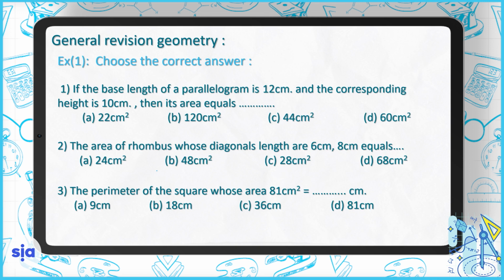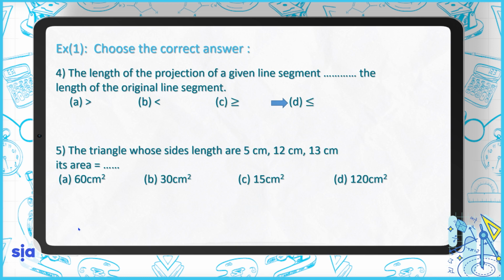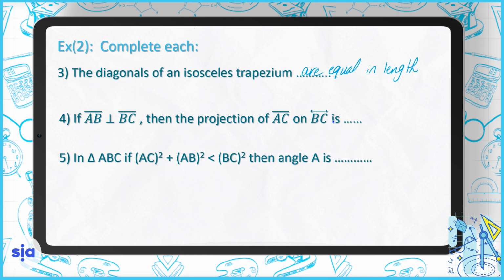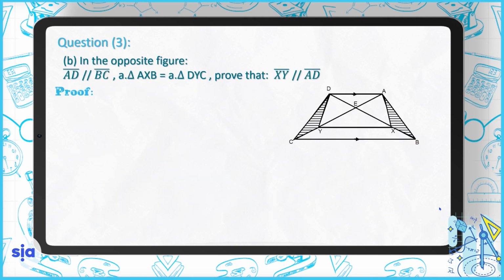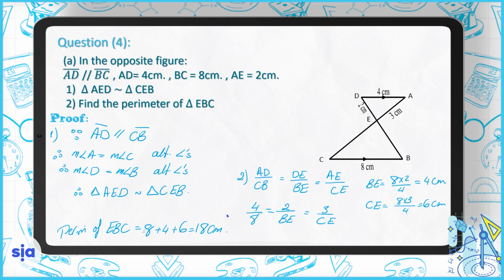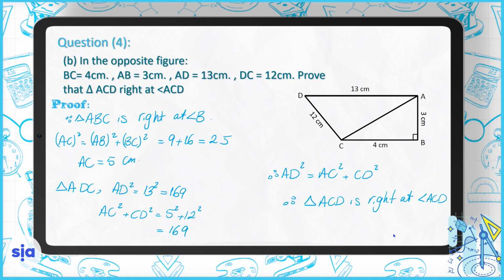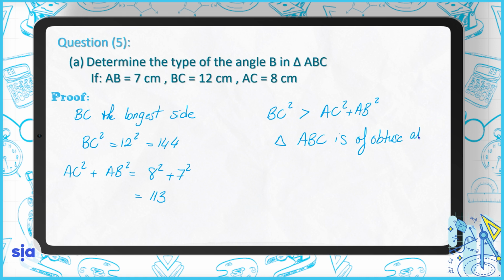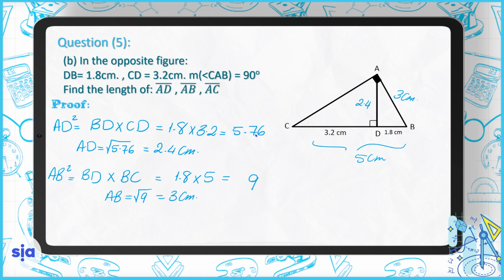Grade 8 - Math - Revision on geometry